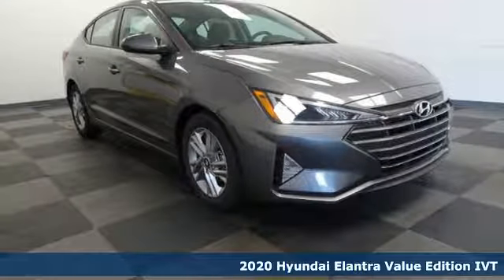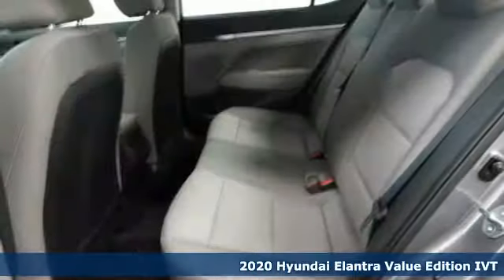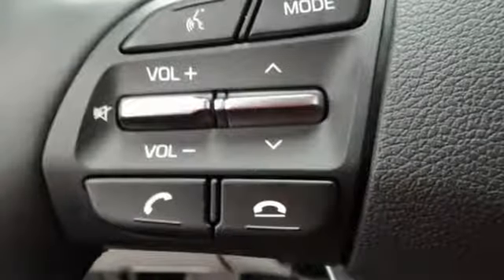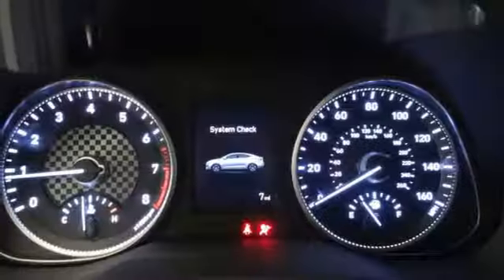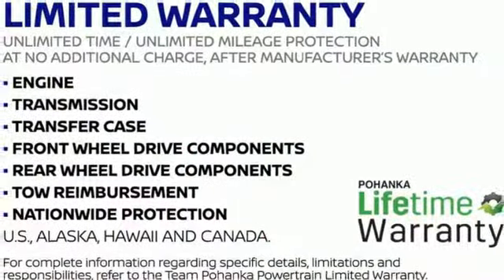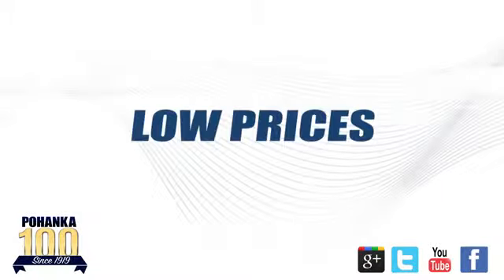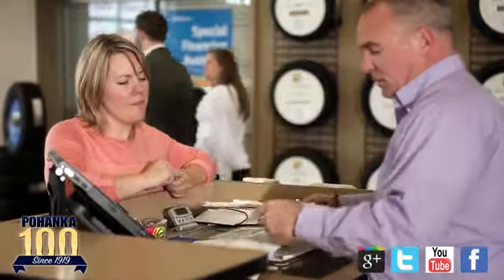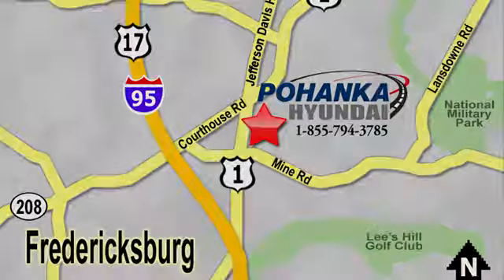New 2020 Hyundai Elantra Fredericksburg VA Richmond, VA HLH538455 - SOLD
Year: 2020
Make: Hyundai
Model: Elantra
Trim: Value Edition
Engine: 2.0L 4-Cylinder DOHC 16V
Transmission: IVT
Color: Gray
Interior: Gray
Stock #: HLH538455
VIN: 5NPD84LFXLH538455
Machine Gray 2020 Hyundai Elantra Value Edition FWD IVT 2.0L 4-Cylinder DOHC 16VbrbrHOME OF THE LIFETIME WARRANTY. 30/40 City/Highway MPGbrbrbrWe make every effort to provide accurate information, please verify options and price before purchase, Pohanka is not responsible for errors or omissions. All vehicles subject to prior sale. Quoted price available on in-stock units only. All prices are exclusive internet prices only. Financing is subject to approved credit through designated lender. Price plus tax, tags, dealer processing fee of $799 and freight of $810 - $1100. All customers will qualify for all manufacturer rebates and incentives included in the price, some require financing through the manufacturer. Some manufacturer rebates are not compatible with special manufacturer finance offers. Manufacturer Rebates and incentives are valid during the time period set by the manufacturer and are subject to change without notice. Additional manufacturer rebates and incentives may apply to those who qualify and may lower the sales price. 2 or more available at this price. Pohanka is not responsible for errors or omissions. Price includes all rebates and incentives available and is plus Taxes, Tags, $699 Processing Fee, Freight, Dealer Preperation Fee and any installed options. Please note some rebates have requirements and or qualifications and assume financing with manufacturer at standard rates.: $1,250 - Retail Bonus Cash. Exp. 10/31/2019, $500 - Regional Event Cash - MS. Exp. 10/31/2019, $500 - Regional Event Cash - MA. Exp. 10/31/2019

Address:
5200 Jefferson Davis Hwy